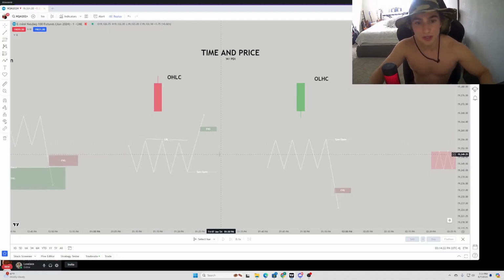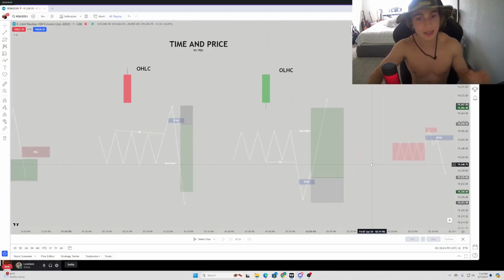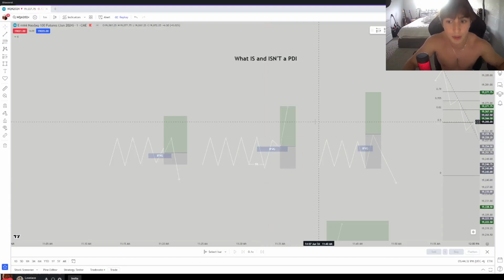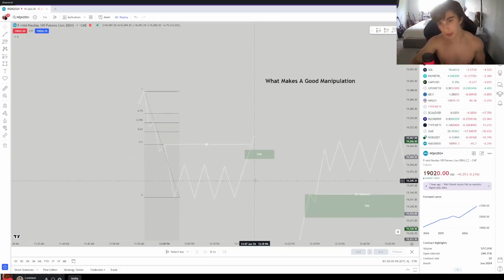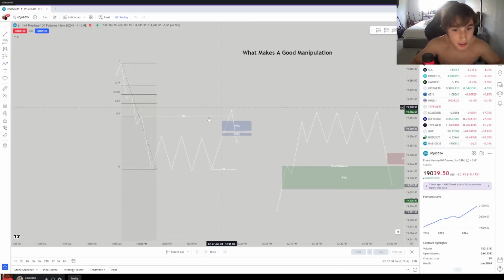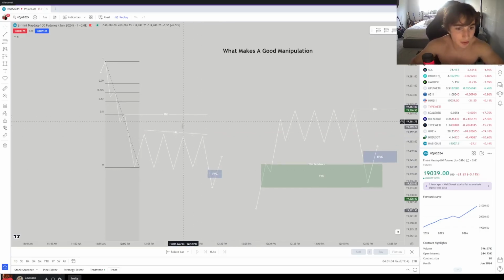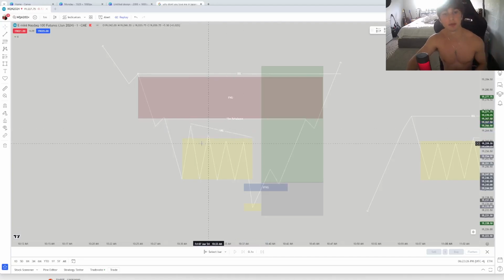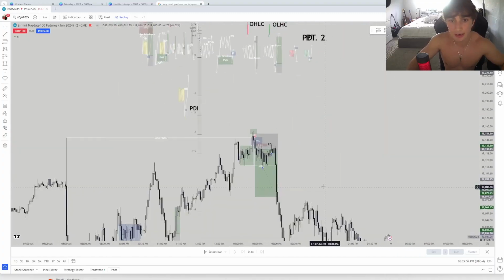PBtrading Patrick_s Pdi model part 2